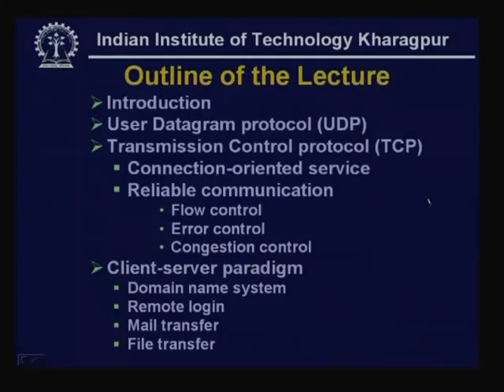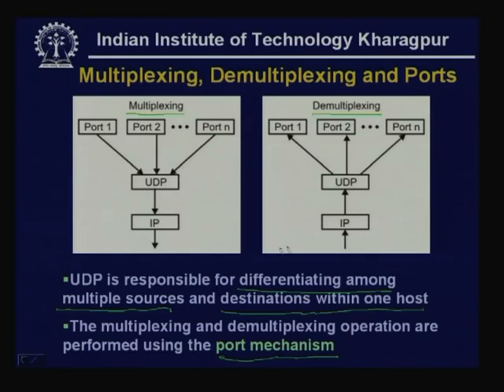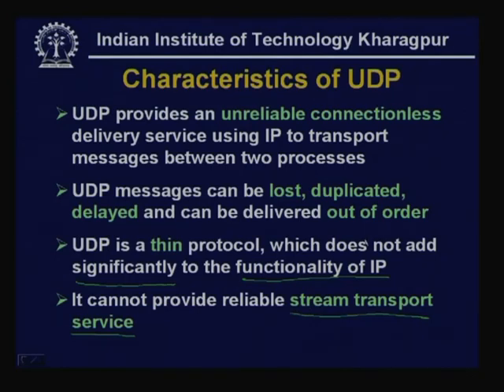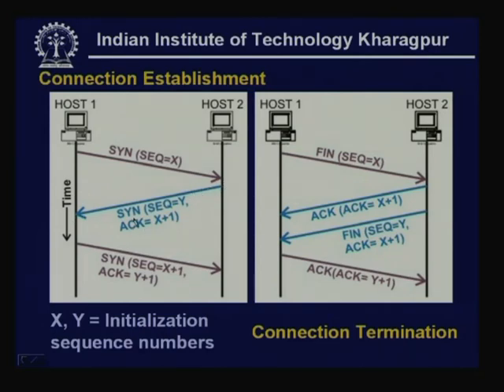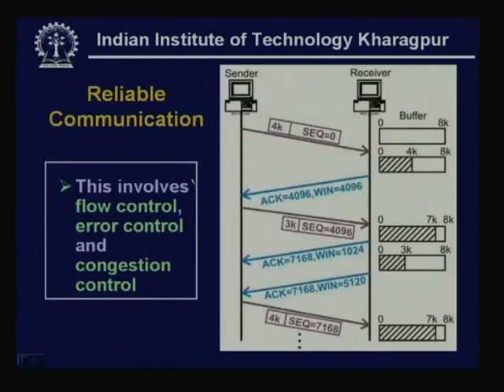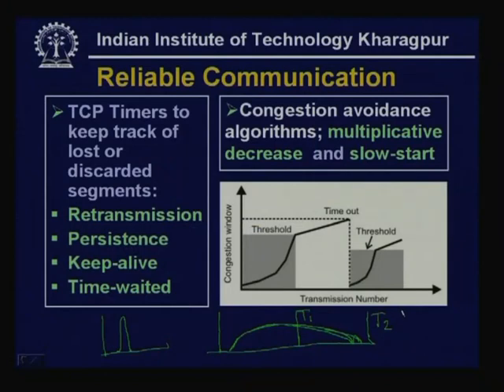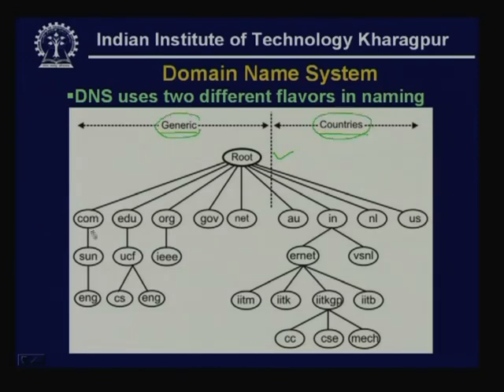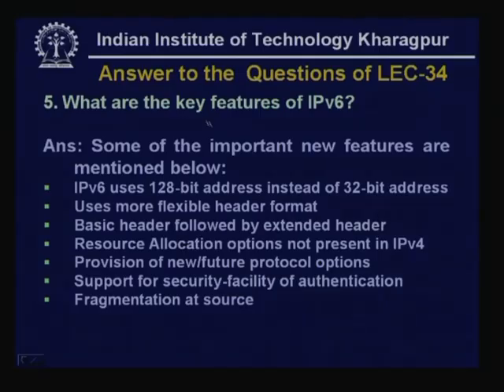Data Communications 35